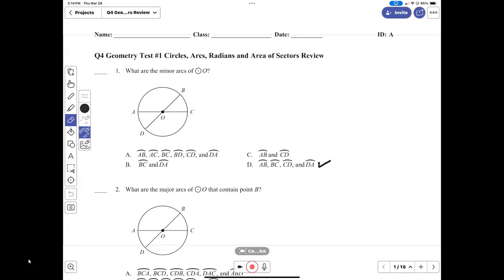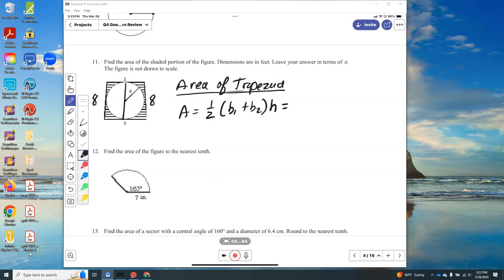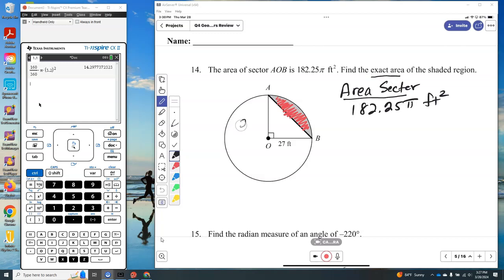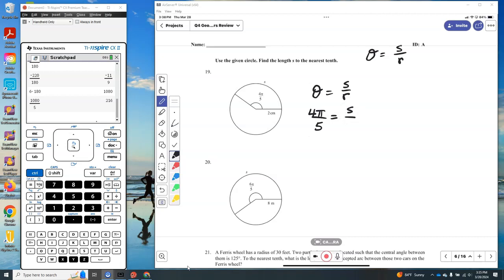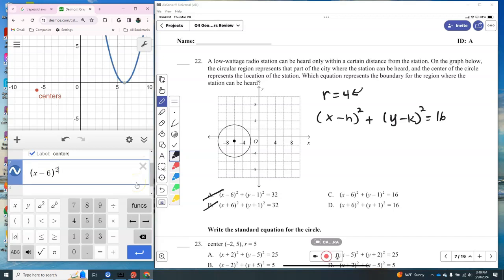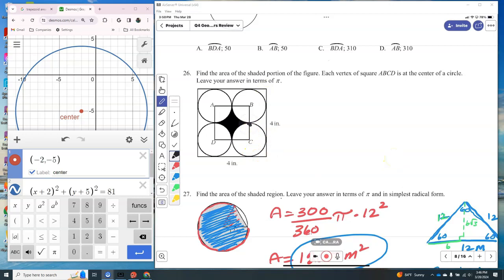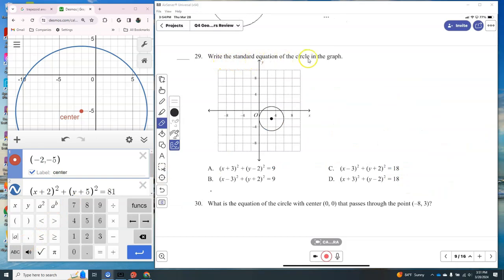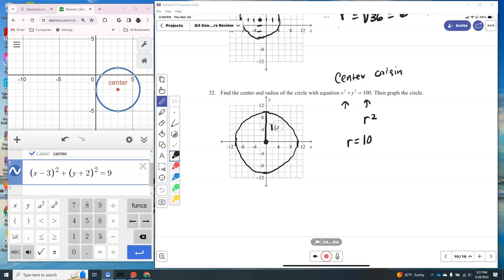Geometry Test Review Circles, Arcs, Radians, Circumeference, Sectors and Circle equations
I can write the equation for the graph of a circle using (x ‐ h)2 + (y – k)2 = r2, where r is the radius and the center has coordinates (h, k). G.12(E)

I can solve problems related to the angles and arcs formed when circles are intersected by tangent lines and secant lines. G.12(A)